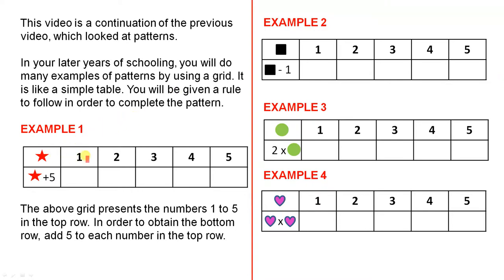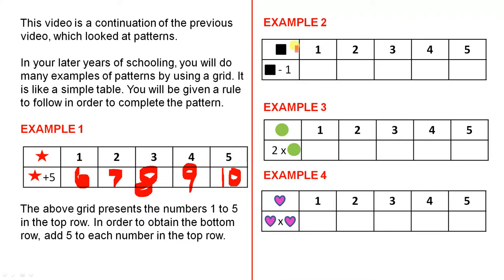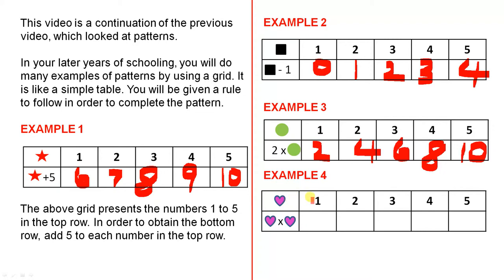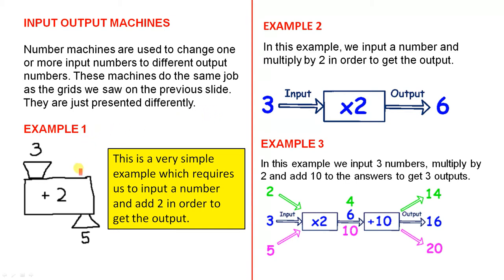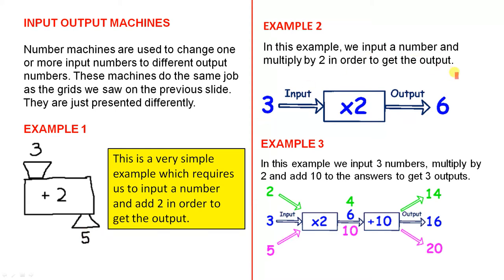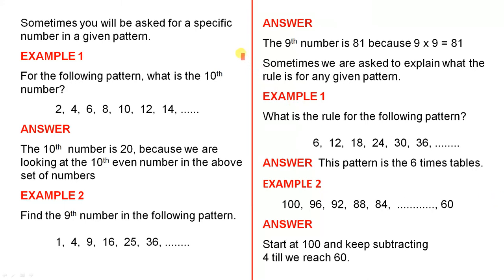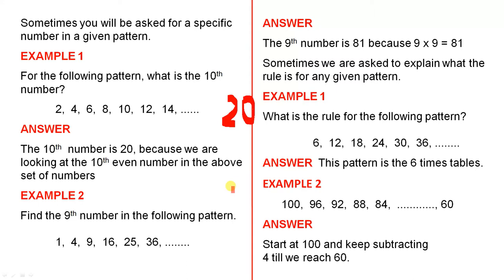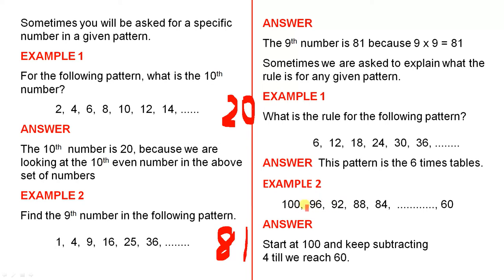Simple Patterns - Part 2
In this video we continue to look at patterns by presenting various examples.